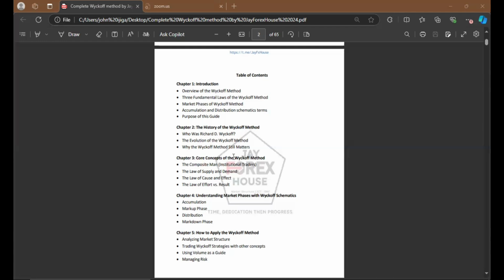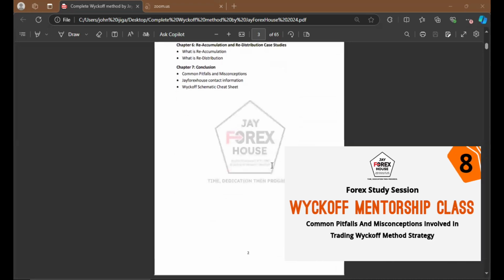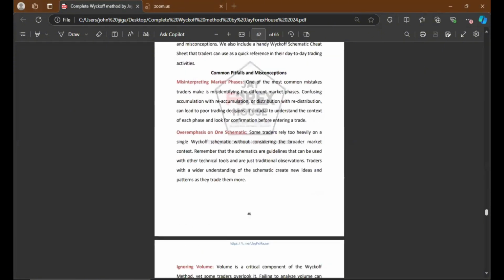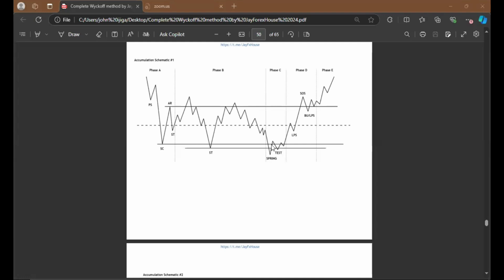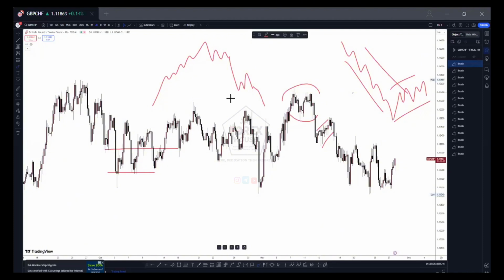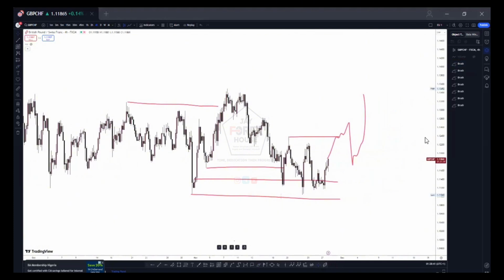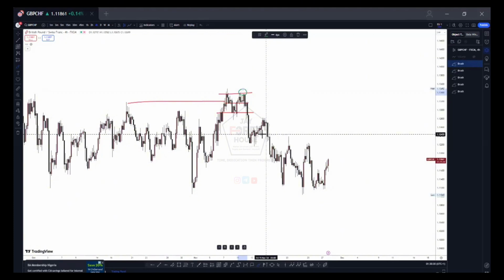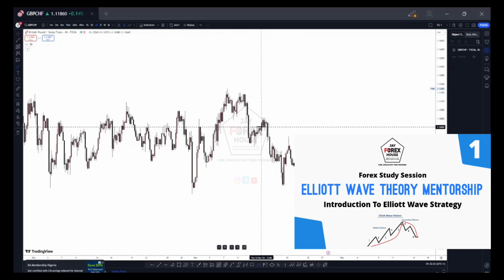How To Confluence Wyckoff with Other Methods | Forex Mentorship Ep.9 with JayFx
This is the conclusion of the official Wyckoff mentorship program, from here on I would make casual analysis using wyckoff method and you can track back to episode 1 for private study on how to make them yourself.